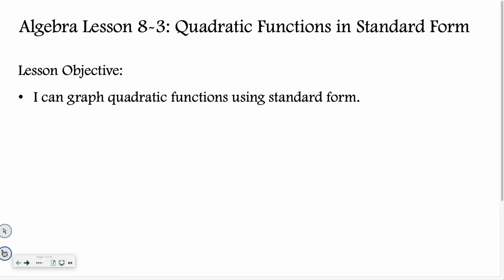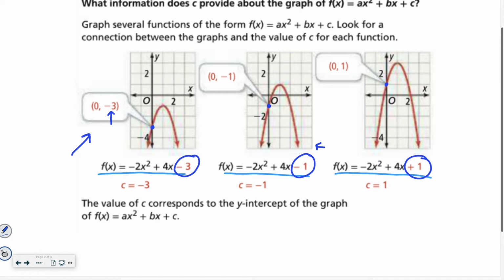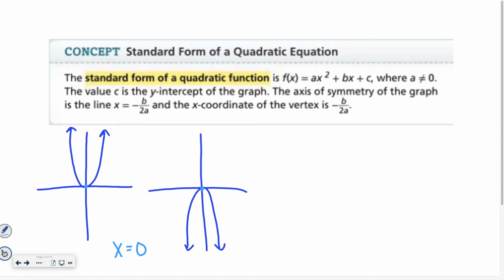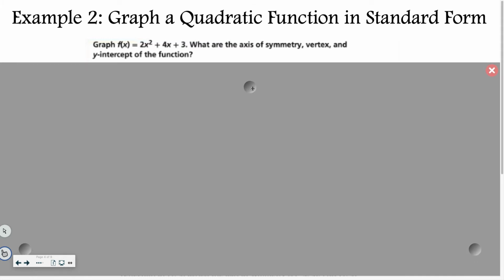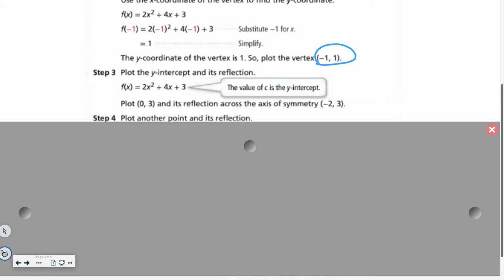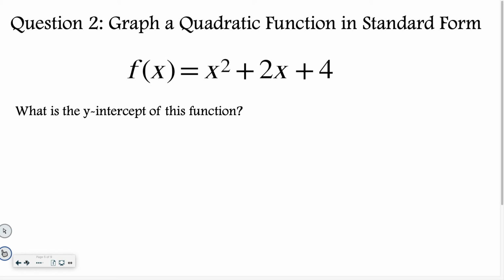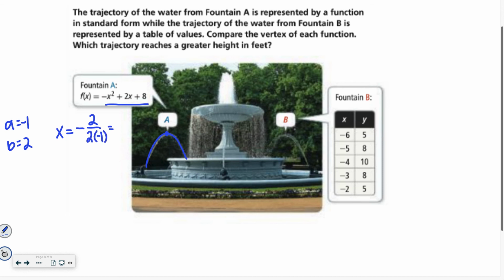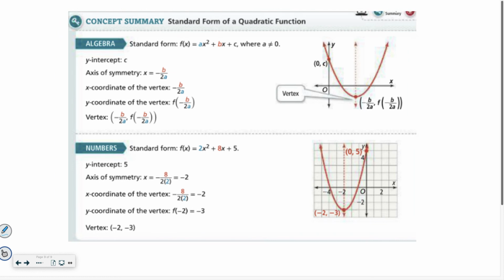Algebra 8-3: Quadratic Functions in Standard Form